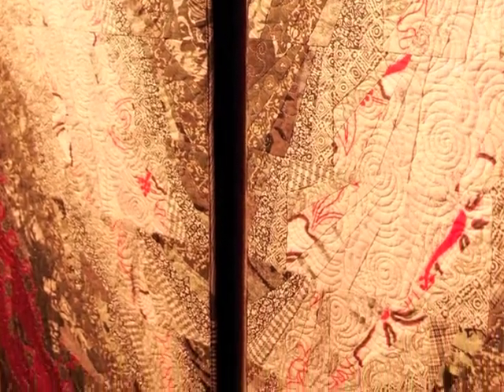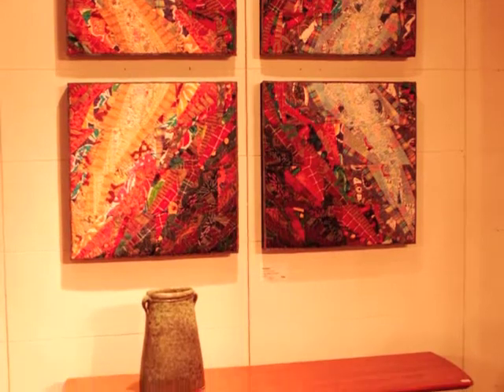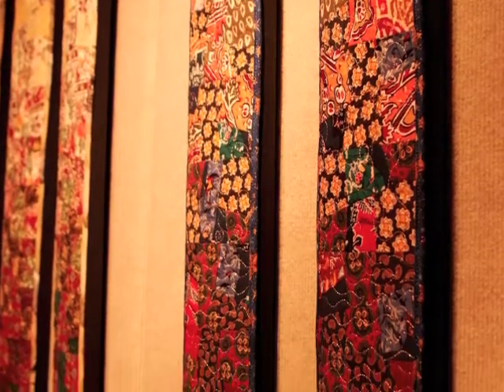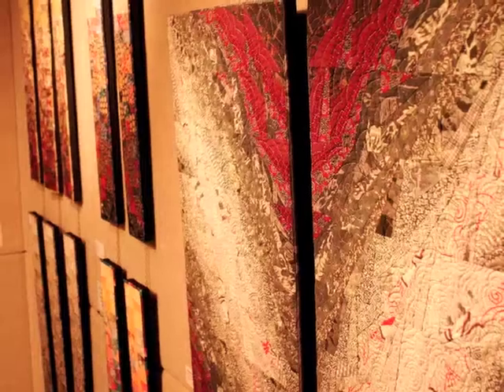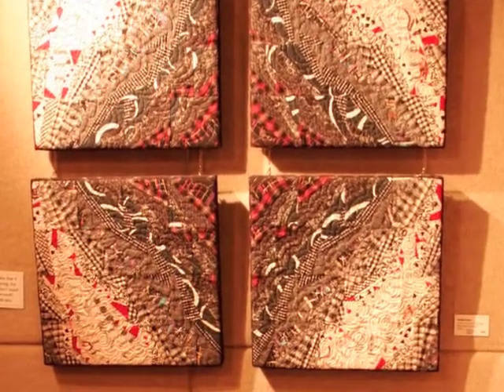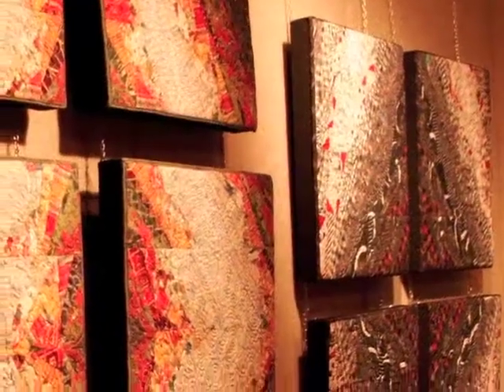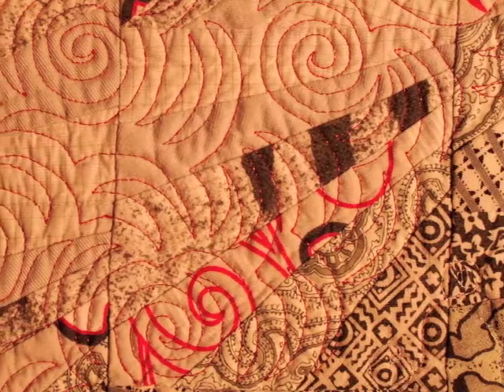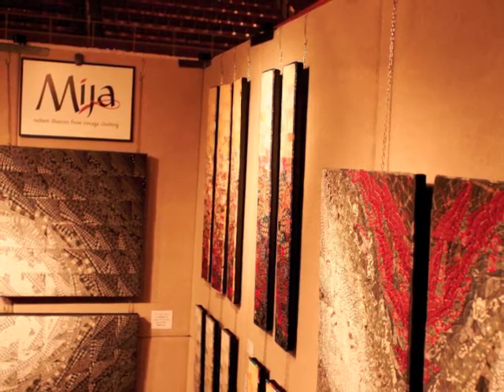Mija Fiber Art, 2010 Craft Fair of the Southern Highland, Asheville NC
Southern Highland Craft Fair, Asheville, NC. October 21-24, Asheville Civic Center. We speak with Libby Mijanovich of Mija Art Quilts about the creative process involved in turning recycled clothing into jaw-dropping works of art.